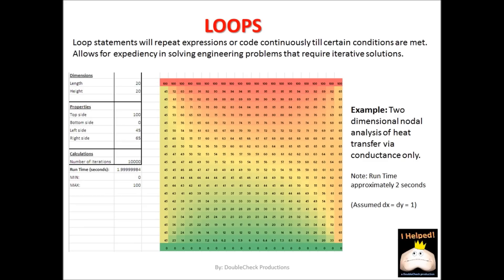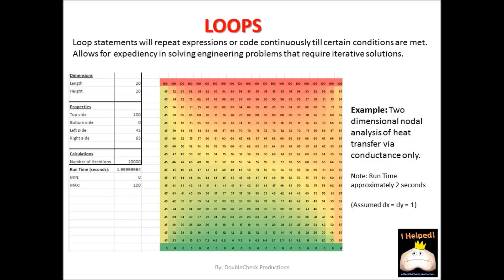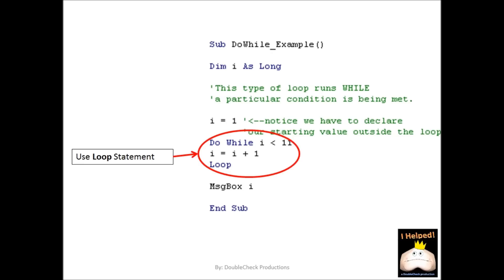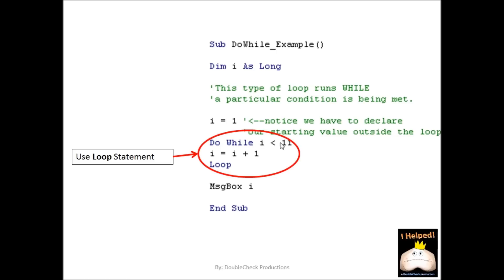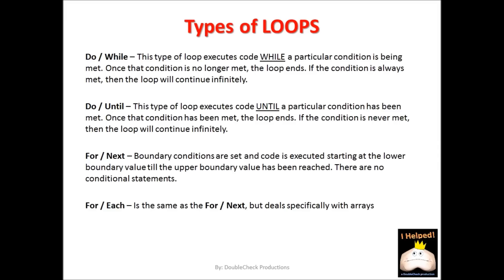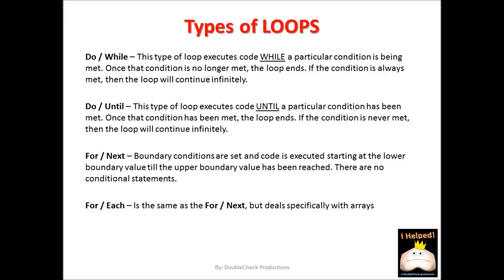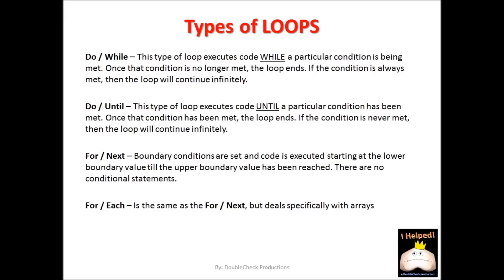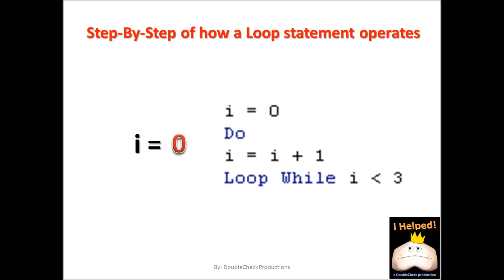VBA Tutorial (Chap 3): Loops (1 of 4)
VBA Tutorial (Chap 3): Loops (1 of 4) - This video is intended to show user how to create and use loops in Visual Basic for Applications

Introduction (0:02)
Brief overview of Loops (0:41)
Types of Loops (1:25)
Step-by-Step Loop demo (3:12)